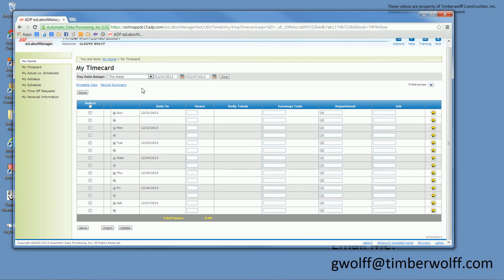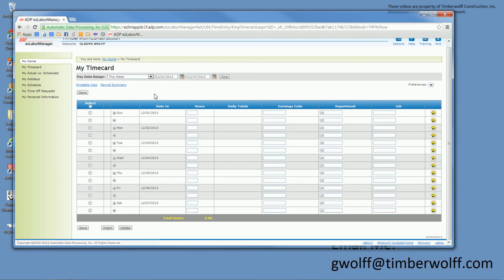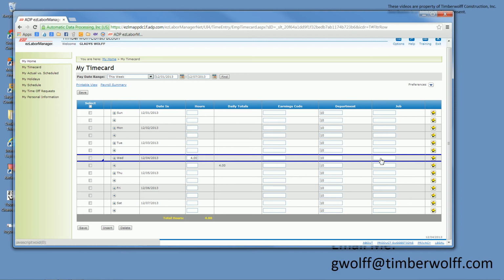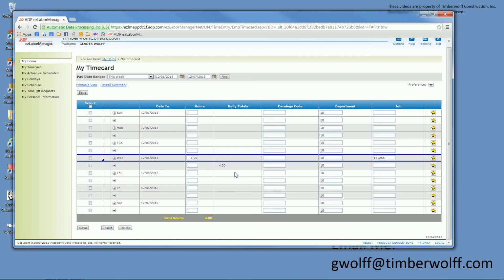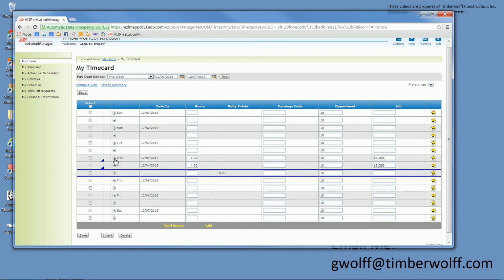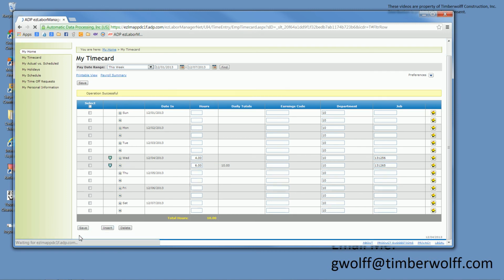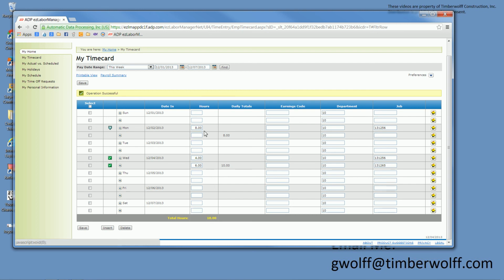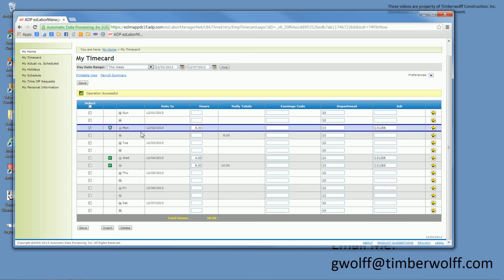Editing Your ADP Timesheet